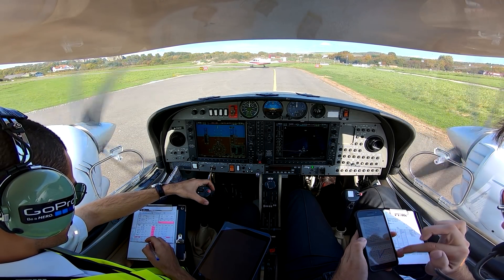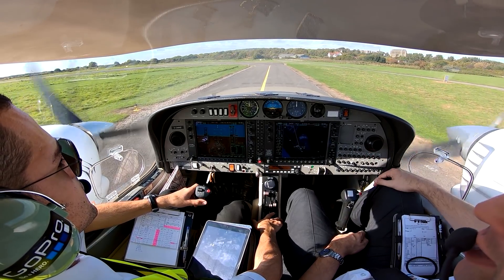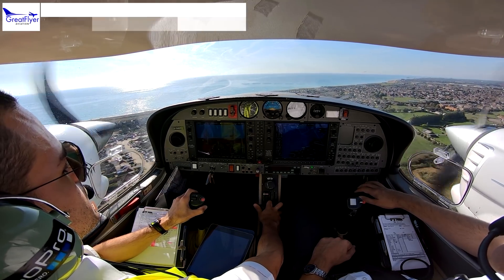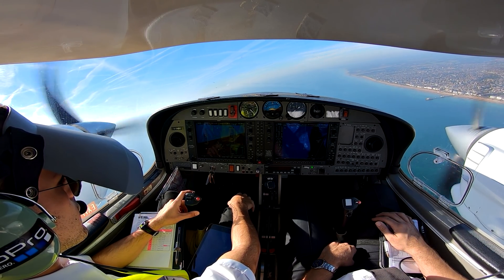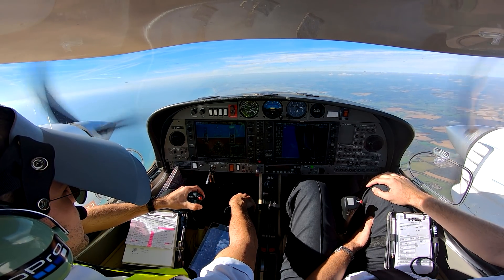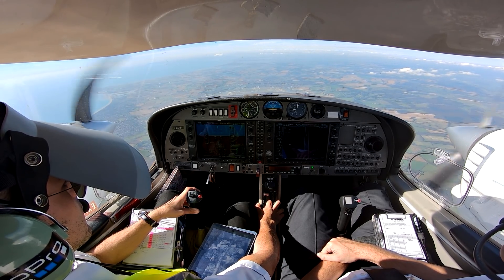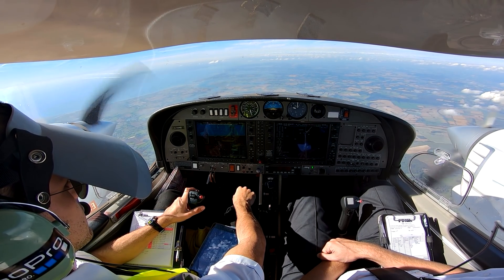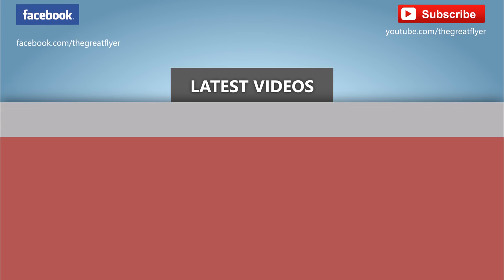DA42 Takeoff, Airways Join & Climb FL080 | GoPro 7 Black | Cockpit View & ATC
Listen to all ATC communications as we join the London TMA class A airspace, and watch all procedures and checks from the cockpit. First time testing my new GoPro 7 in the aircraft! Part of my IR training at FTA Global flight academy.

*Camera Used*
GoPro Hero 7 Black @ 2.7k 60fps Hypersmooth Stabilization